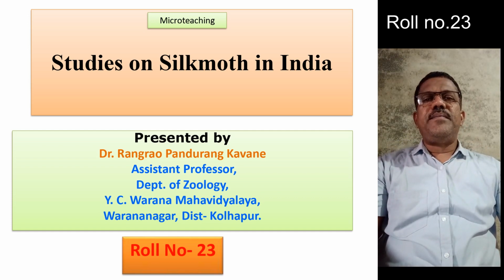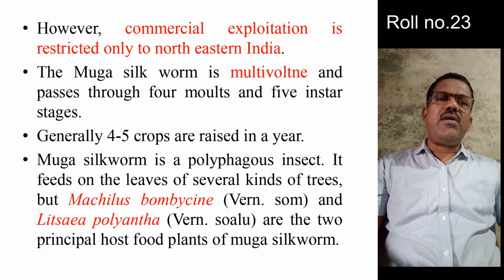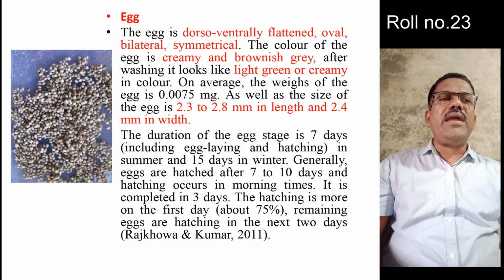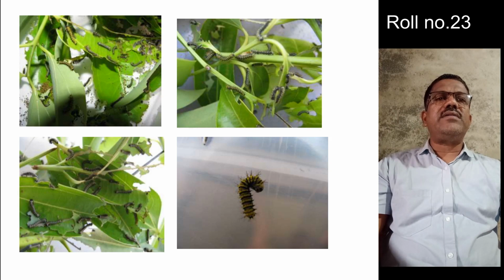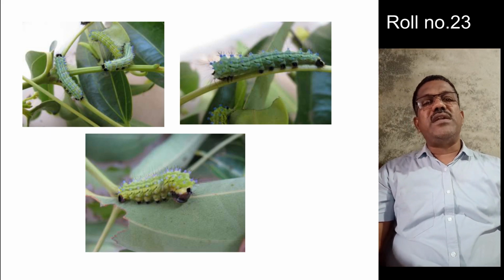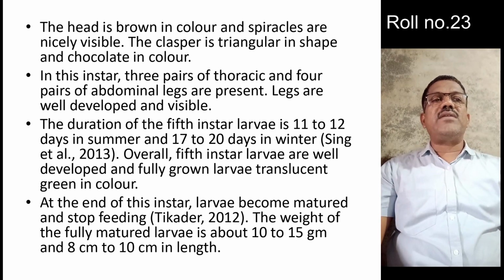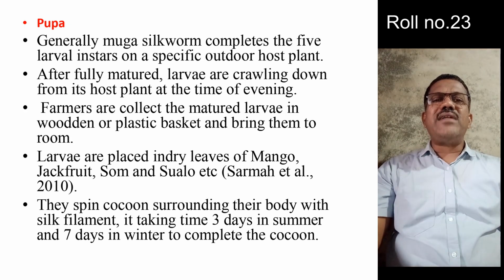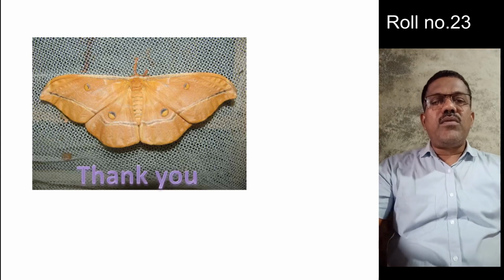roll no 23 micro teaching hrdc2024